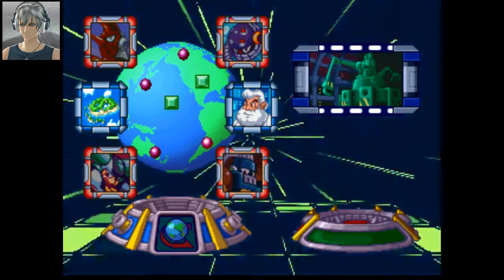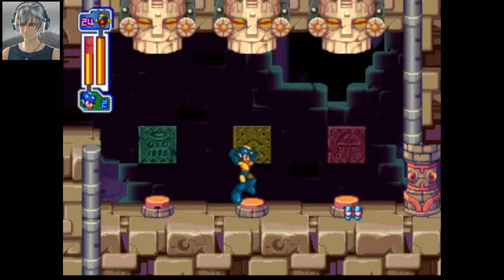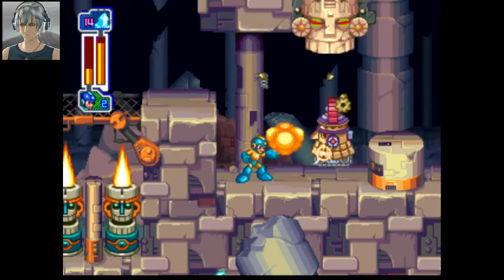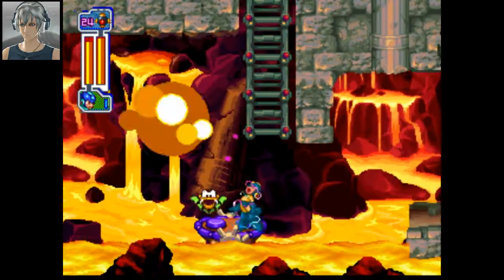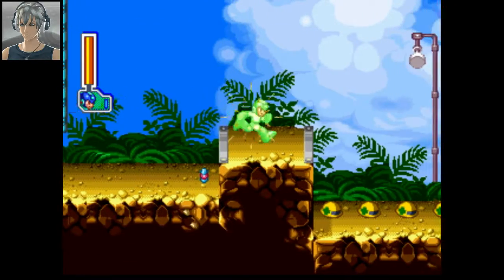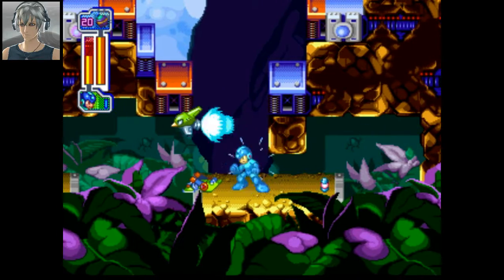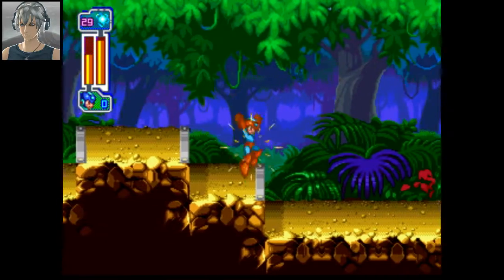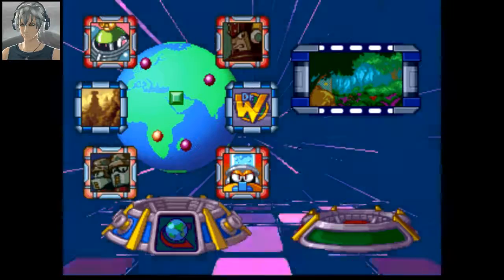Mega Man 8 Playthrough- Episode 4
Next part of some Mega Man action is here with Part 4! In this one, we take on Sword Man and go burn some stuff while hunting down Search Man! Enjoy!